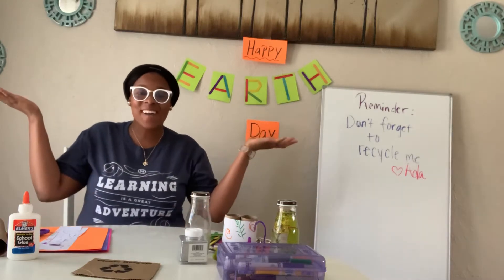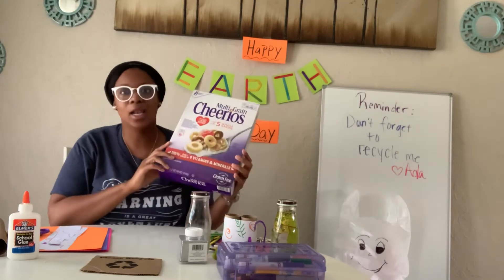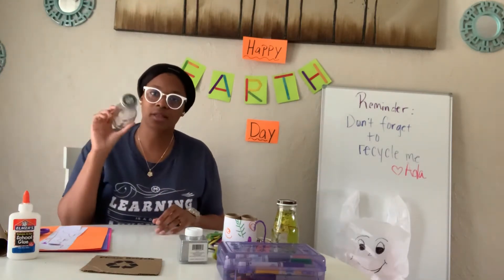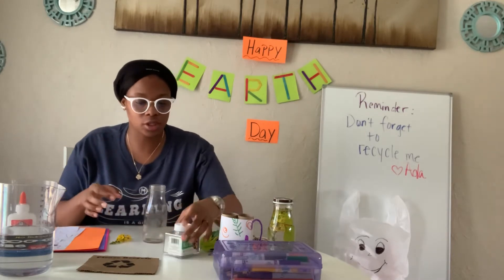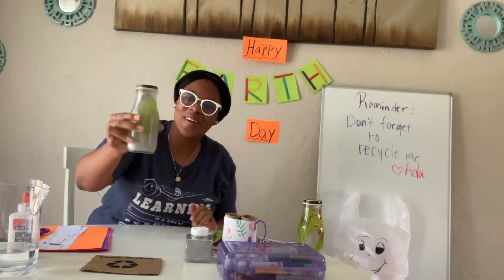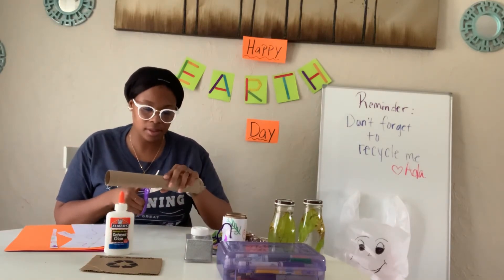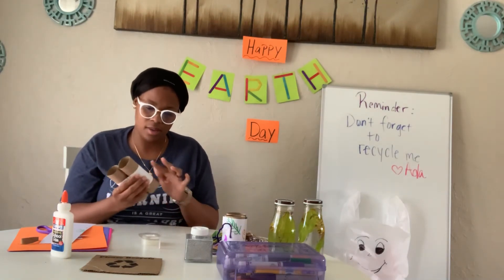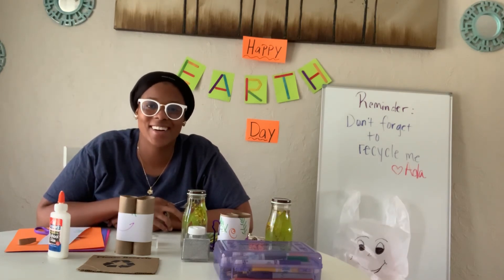Happy Earth Day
Sabine Louis talks to her children about recycling and ways to turn used items into something new during Covid-19